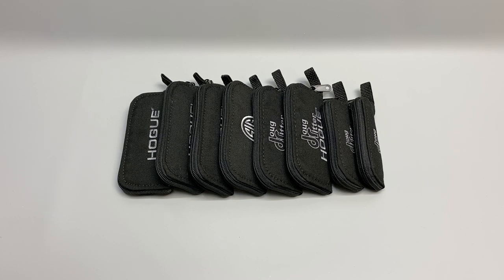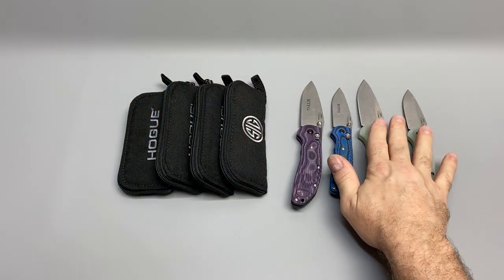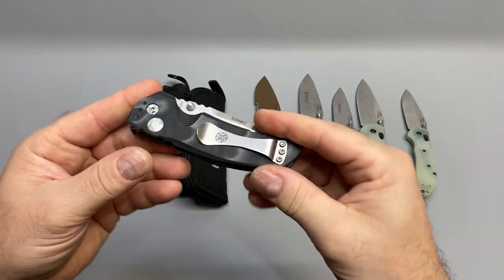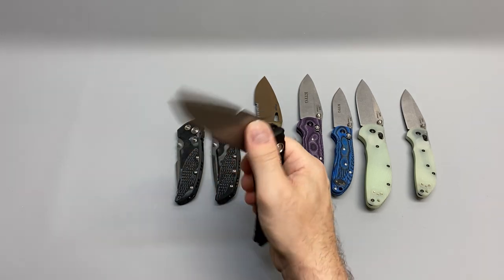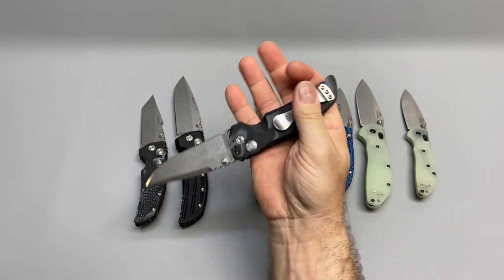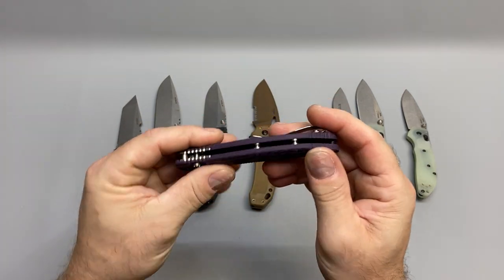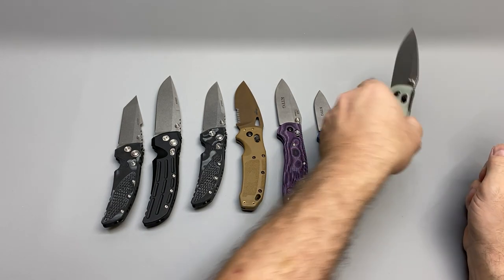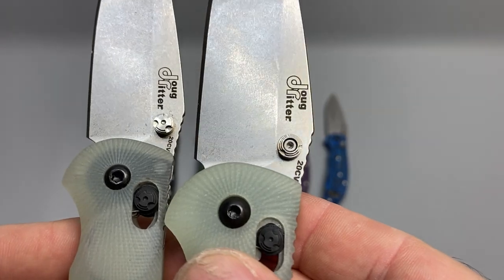Hogue Knives & Storage Overview Part 2 [KTFG 446]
Some Hogue Knives Overview Part 2 [KTFG 446]
What's your favorite color, handle and locking system?

Pelican 1170 Case (Fits Hogue perfect)

Hogue Knife Store on Amazon

I may even be able to send you a discount code in the future if I work any deals out with merchants or manufacturers (I was able to do so with the Rubik’s Tutorials).

Note: the knives on this channel are used as common tools, are considered common tools and will be discussed as tools for use in everyday life.  Some may be part of a knife collection and not used daily but all considered tools and function as useful tools.

I will be adding content including my EDC knifes, work knives and collection knives.  Knife maintenance including knife disassembly, knife assembly, knife lubrication, tuning and some knife modifications.  Knife maintenance tools and specialty tools.  Discussion and explanation of knife pivot systems and knife locking systems including button lock knives, liner lock knives, frame lock knives, axis lock knives (crossbar lock), compression lock knives, OTF and Balisong Butterfly Knives.  Info on knife construction and understanding knife blade centering.  Knife sharpening and knife blades.  How to make Knife Omega Springs for Benchmade Knives and other knife brands.  I will have knife how to, knife understanding and knife tutorials, butterfly knife tutorials (Balisong knife tricks tutorials) etc.  Maybe even some knife history.

A full list of my knives, knife tools and knife accessories with links are being added to my

Hogue Doug Ritter RSK MK1-G2 Purple G-Mascus
Hogue Doug Ritter RSK MK1-G2 Jade G10
Hogue Doug Ritter RSK MK1-G2 Mini Blue G-Mascus
Hogue Doug Ritter RSK MK1-G2 Mini Jade G10

Hogue EX01 G10 Drop Point 3.5”
Hogue EX01 G10 Tanto 3.5”
Hogue EX01 Aluminum Drop Point 4.0”

Doug Ritter RSK MK1-G2  Jade G10 / Stonewashed - Knifeworks Exclusive

Doug Ritter Mini-RSK MK1-G2  Jade G10 / Stonewashed - Knifeworks Exclusive

Doug Ritter RSK MK1-G2 G-Mascus Purple G10 / Stonewashed - Knifeworks Exclusive

Doug Ritter Mini-RSK MK1-G2 G-Mascus Blue G-10 / Stonewashed - Knifeworks Exclusive